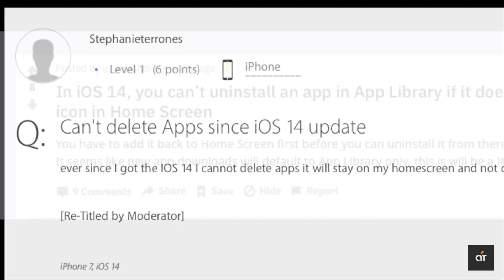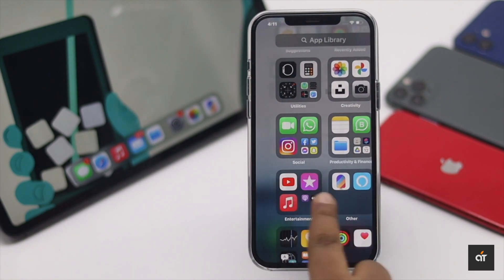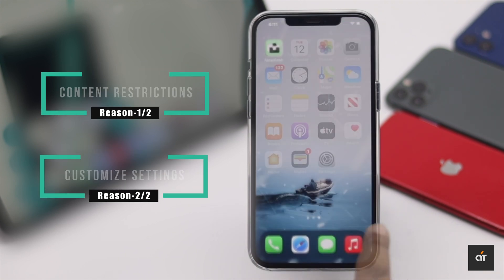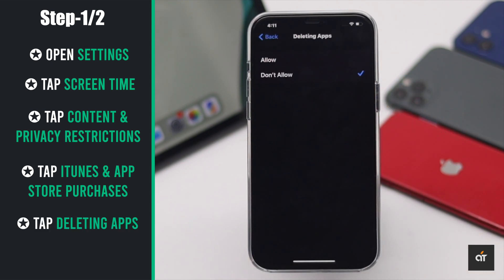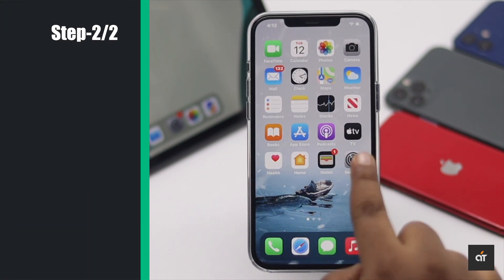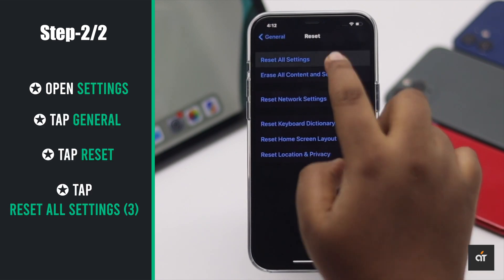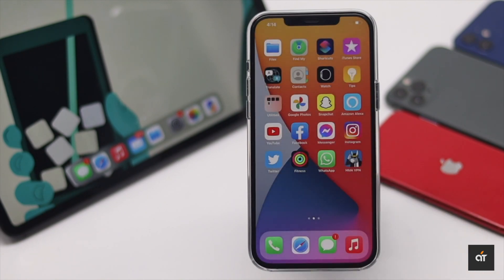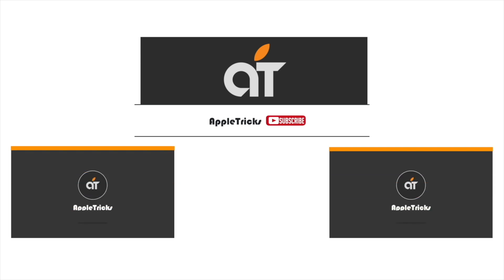Can't Delete Apps on iOS 14 Fixed (iPhone 12, 12 Mini, 12 Pro Max)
Can't delete apps from your iPhone after iOS 14 update? In this video we will show you most effective methods to fix can't delete apps on iPhone 12, 12 Mini, 12 Pro Max.

If you are not able to delete apps on iPhone running on iOS 14, this problem can happen due to restriction and customized settings. You can easily fix the problem by following the steps shown in the video.

0:00 Intro
0:33 First Method
0:57 Second Method